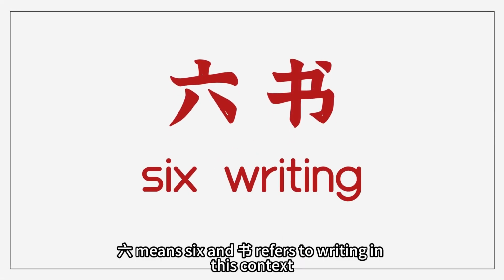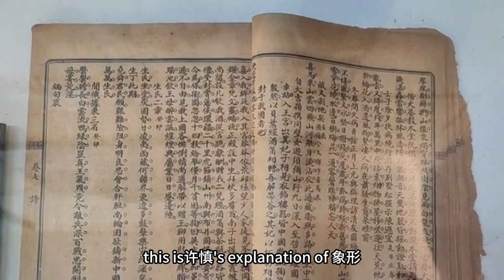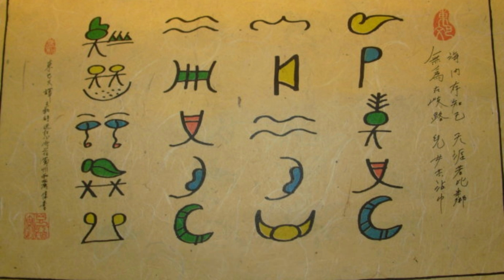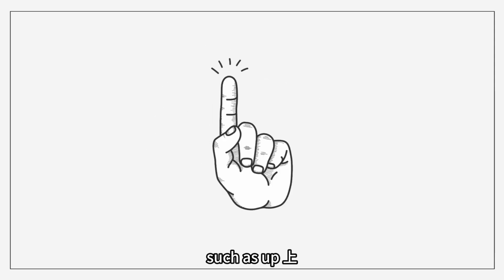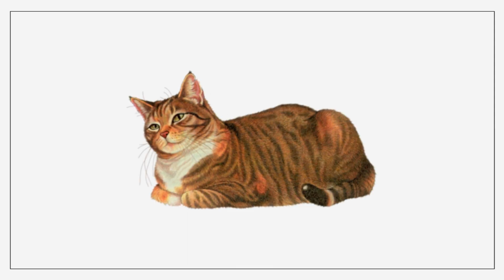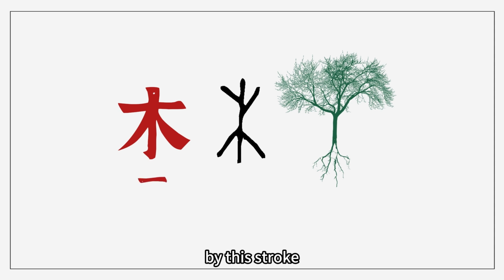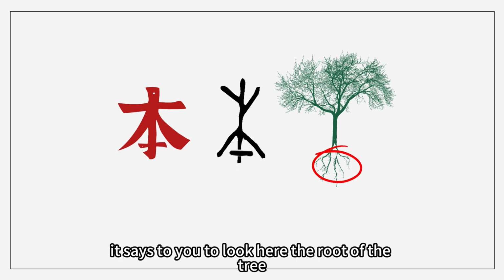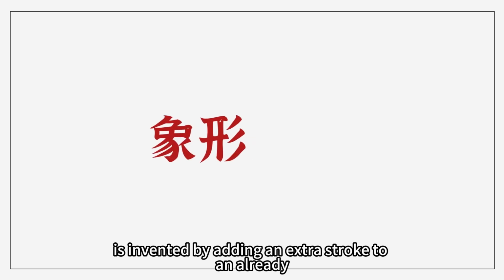The principles of creating Chinese Characters （1）Pictograms & Simple Indicatives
The six principles of creating Chinese characters were summarized by 许慎 in his 《说文解字》， which is the first comprehensive dictionary for Chinese characters. This video talks about two of the six principles of creating Chinese characters, which are pictogram and simple indicatives.